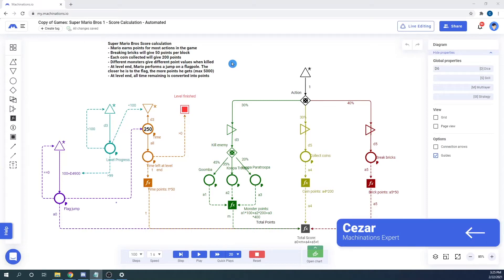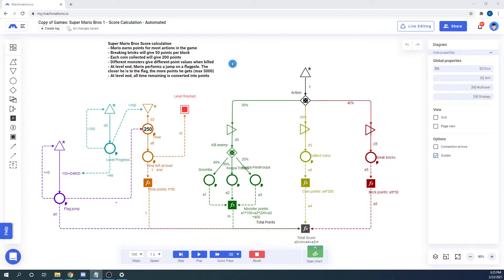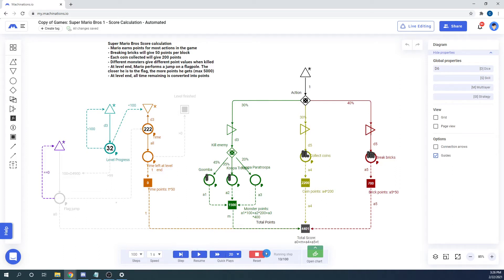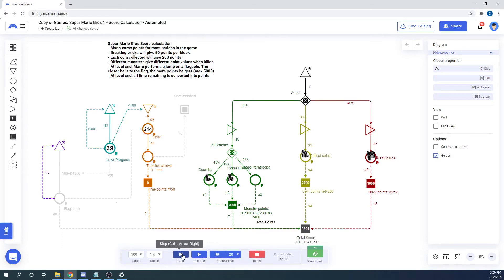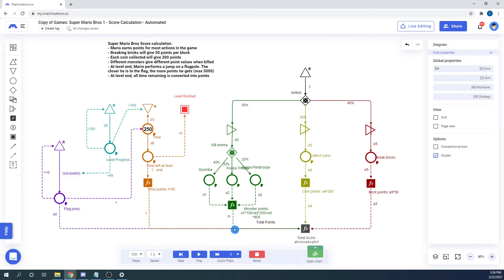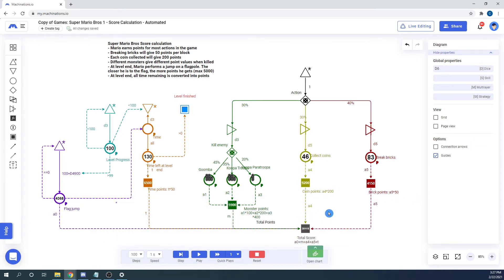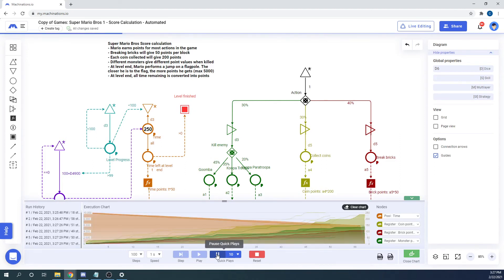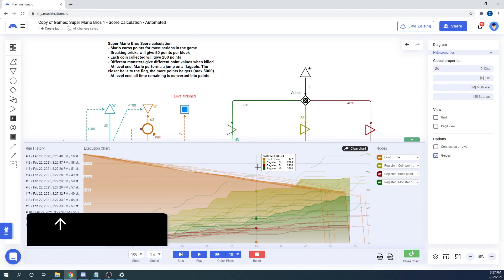Machinations Academy - Play Modes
Machinations diagrams are dynamic. The models you design can be played through, using 4 Play Modes. Access them in the Play bar, at the bottom of the canvas.

00:00 - Intro
00:21 - Play modes